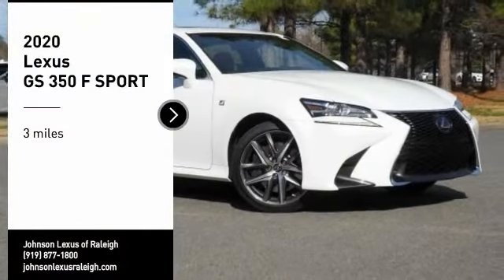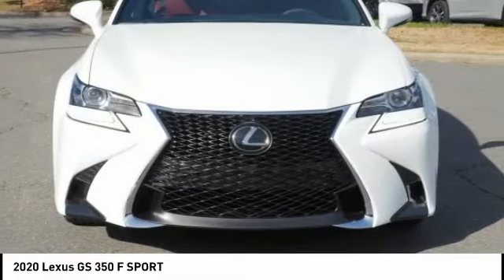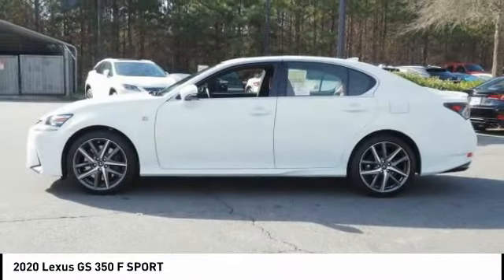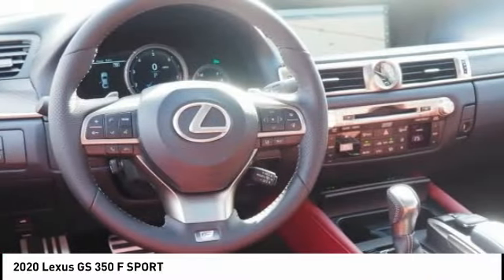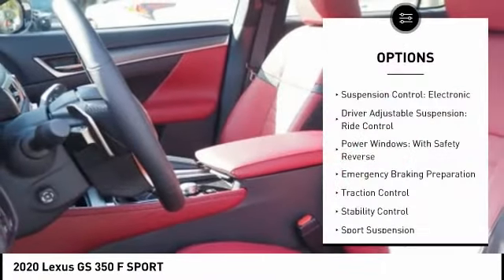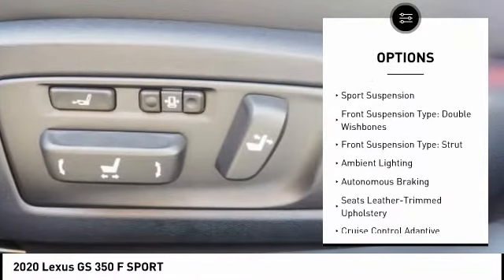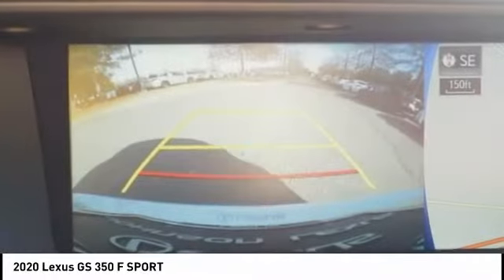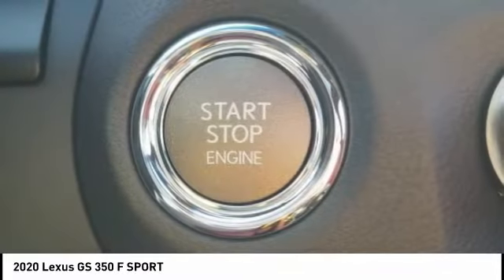2020 Lexus GS 350 Raleigh NC D40873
2020 Lexus GS 350 F SPORT

5839 Capital Blvd.

Pick up this  2020 Lexus GS 350, available today at Johnson Lexus of Raleigh. This could be the one you've been searching for.